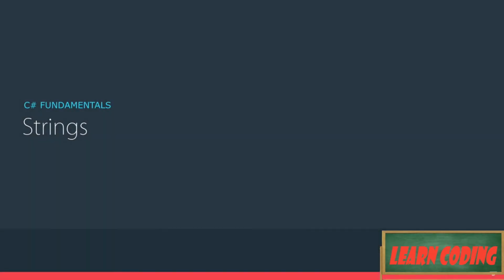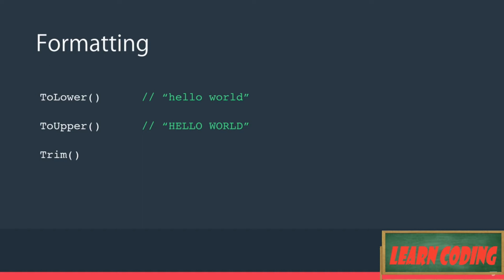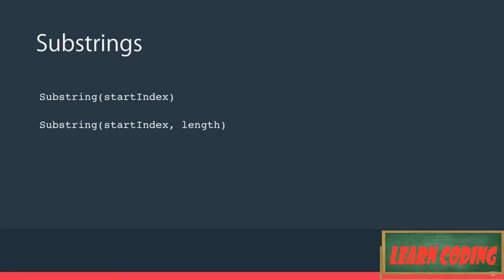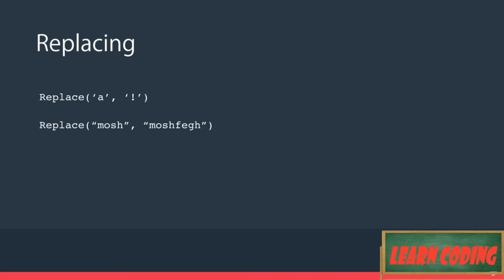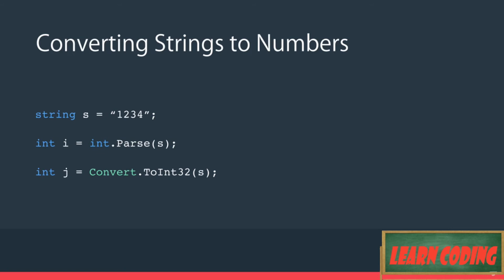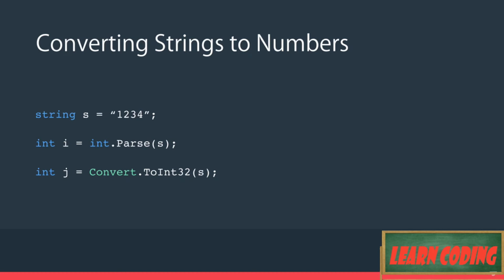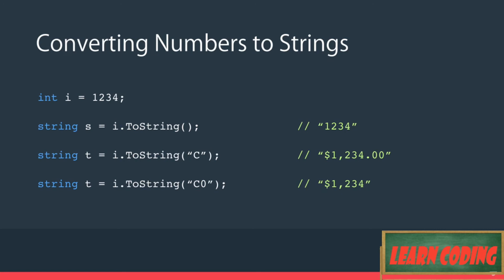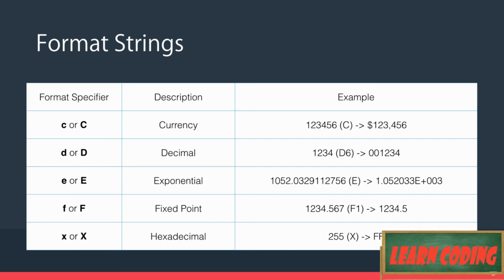String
Note: For all these exercises, ignore input validation unless otherwise specified. Assume the user provides input in the format that the program expects.

1- Write a program and ask the user to enter a few numbers separated by a hyphen. Work out if the numbers are consecutive. For example, if the input is "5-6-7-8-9" or "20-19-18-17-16", display a message: "Consecutive"; otherwise, display "Not Consecutive".

2- Write a program and ask the user to enter a few numbers separated by a hyphen. If the user simply presses Enter, without supplying an input, exit immediately; otherwise, check to see if there are duplicates. If so, display "Duplicate" on the console.

3- Write a program and ask the user to enter a time value in the 24-hour time format (e.g. 19:00). A valid time should be between 00:00 and 23:59. If the time is valid, display "Ok"; otherwise, display "Invalid Time". If the user doesn't provide any values, consider it as invalid time.

4- Write a program and ask the user to enter a few words separated by a space. Use the words to create a variable name with PascalCase. For example, if the user types: "number of students", display "NumberOfStudents". Make sure that the program is not dependent on the input. So, if the user types "NUMBER OF STUDENTS", the program should still display "NumberOfStudents".

5- Write a program and ask the user to enter an English word. Count the number of vowels (a, e, o, u, i) in the word. So, if the user enters "inadequate", the program should display 6 on the console.